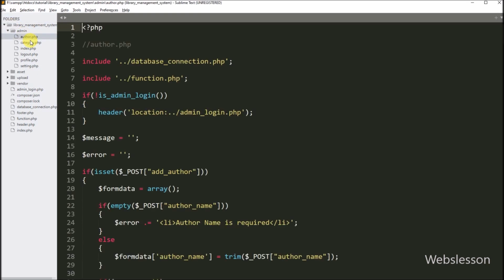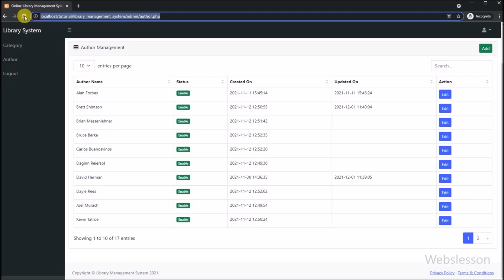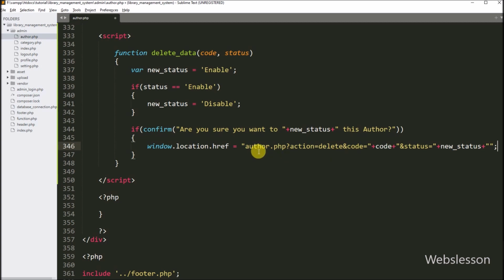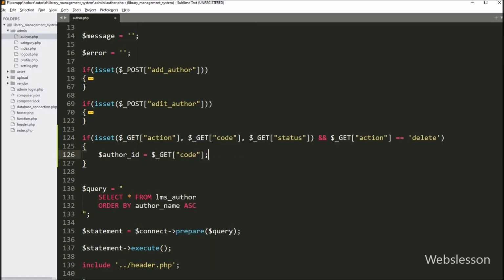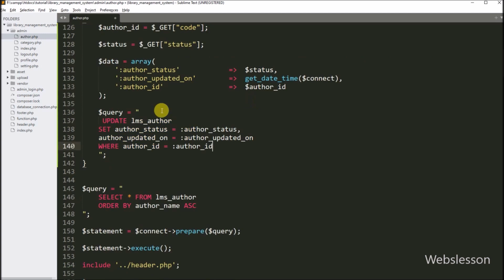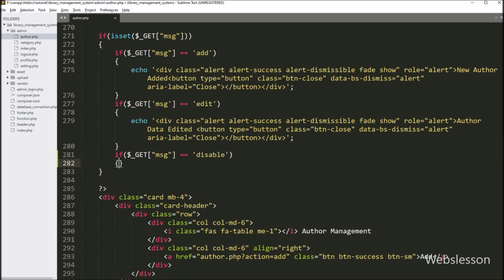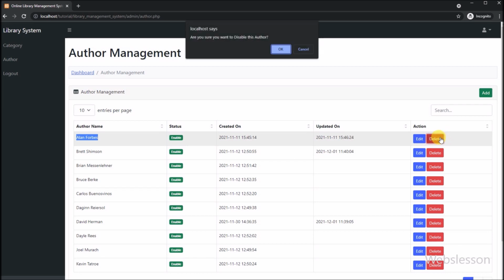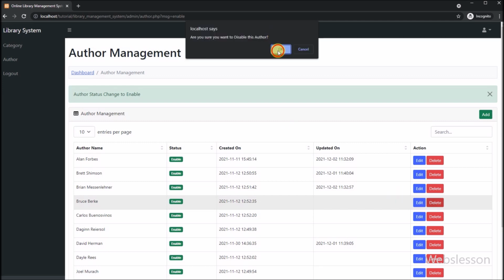PHP Project On Library Management System - Remove Author Data using Soft Delete - 13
Learn How to Delete or Remove Author Data by using Soft Delete Technique with PHP Script and MySQL Database under this Library Management System Project. In this System we have not perform hard delete operation that means data delete from MySQL table directly, but here we have use soft delete operation that means data has been still present in MySQL database but that soft deleted Author data, we can not use under this Library Management System and if suppose in future we want to again use soft deleted Author data, then we can also use that Author data again under this Library Management System.